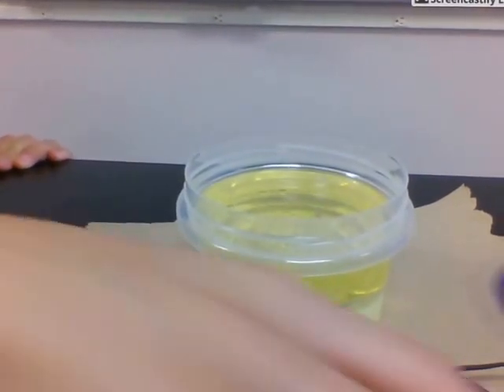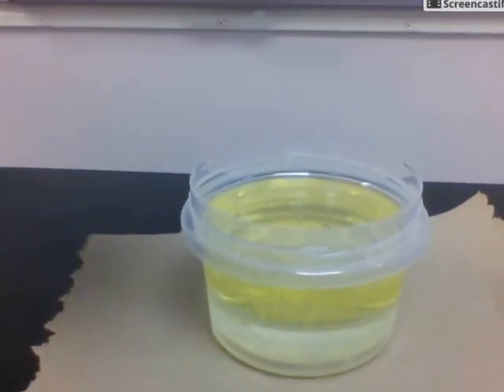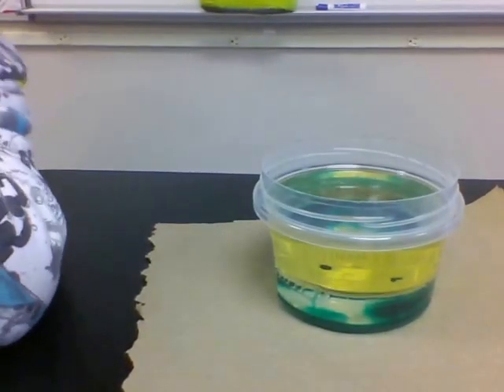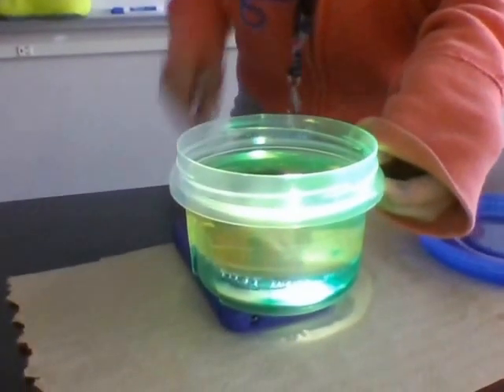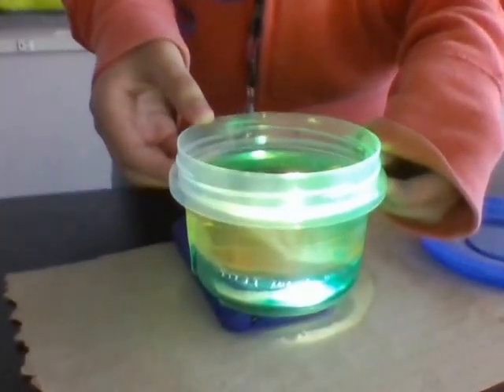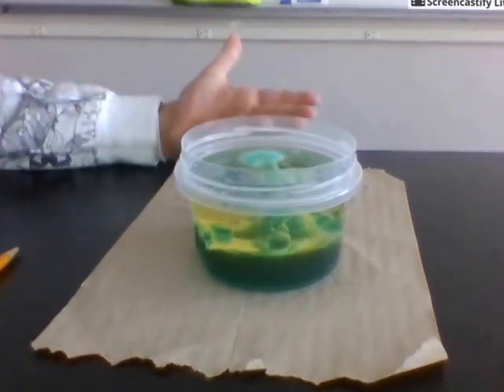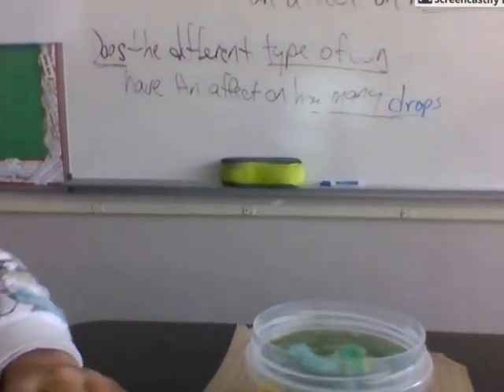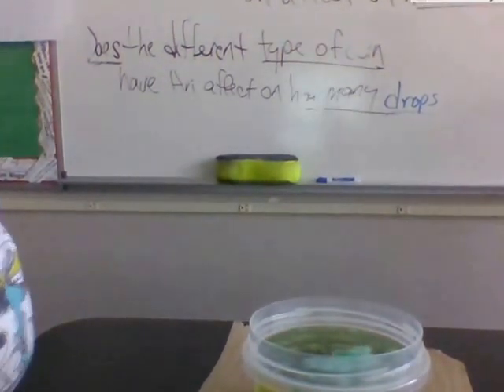Science Lava Lamp